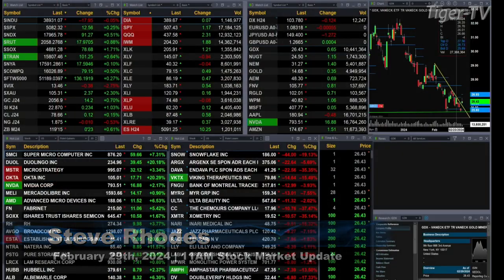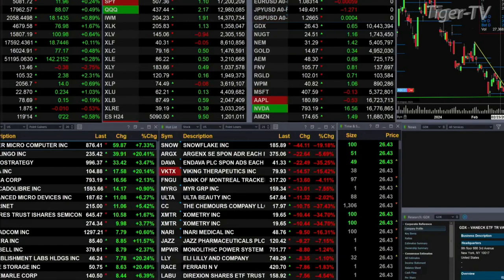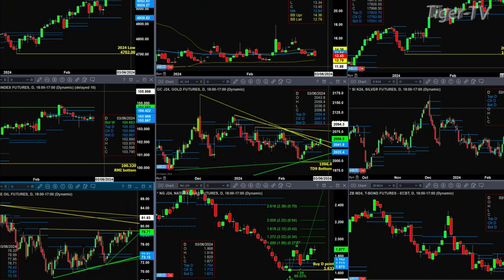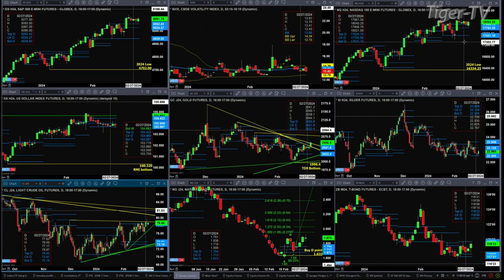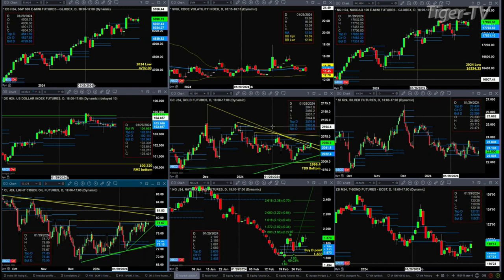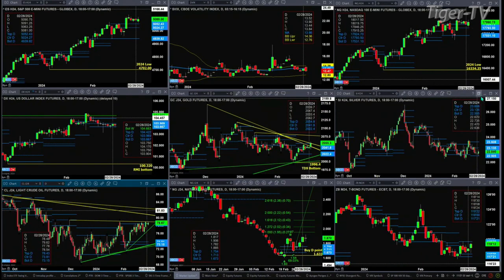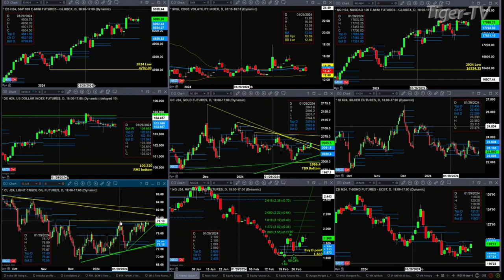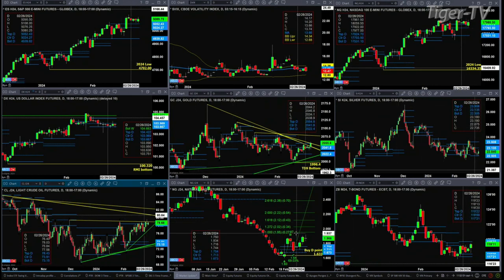February 29th 11AM ET Market Update on TFNN - 2024